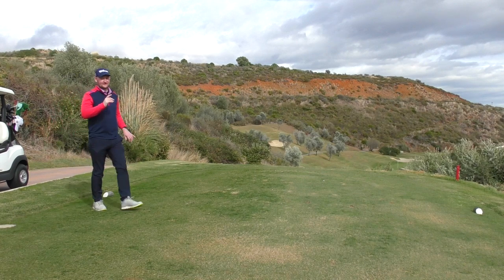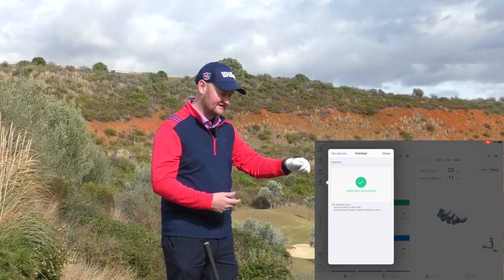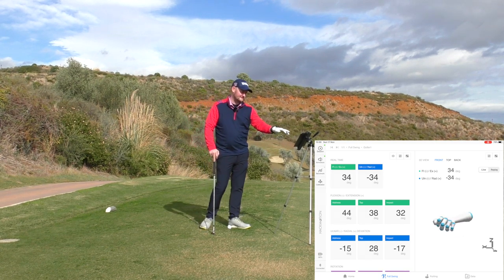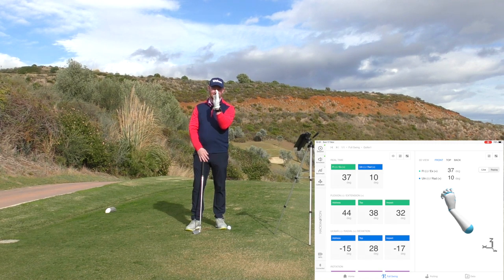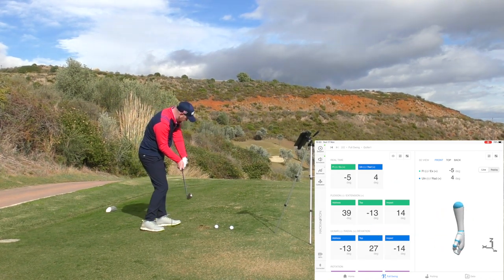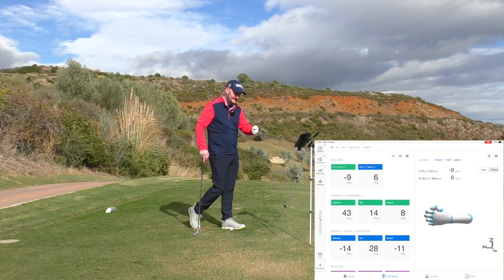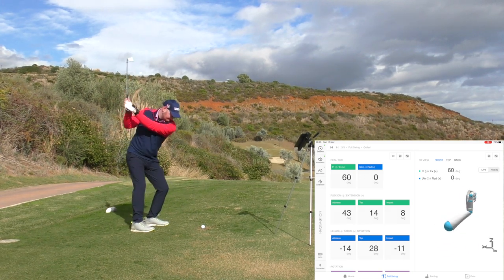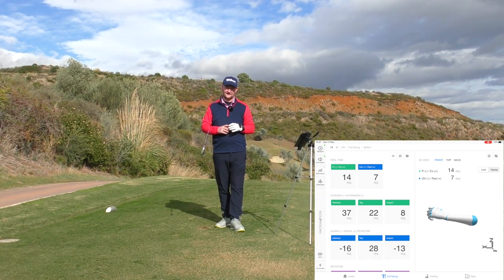GOLF’S BEST TRAINING AID EVER? HACKMOTION GOLF TECHNOLOGY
Is this golf’s best ever training aid? In this golf lesson Matt Fryer talks you through what the training aid is and what exactly it can be used for with the data it provides. The aid does come at a cost but as Matt Fryer explains during the golf lesson, even going for a golf lesson with a professional that uses this particular training aid could be of benefit to you.

In an age of technology the HackMotion is one of the training aids that can make what can sometimes be a complicated area, very simple to understand not only for the coach but also amateur golfers worldwide, with the fantastic feedback tools in data and real time the HackMotion offers.

For more information on the HackMotion visit